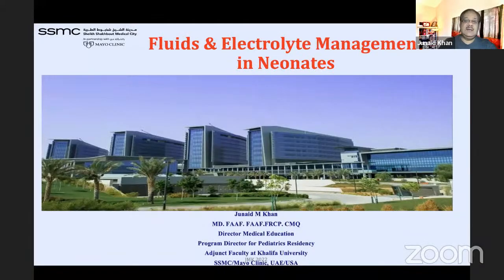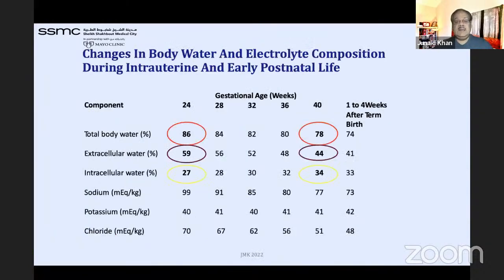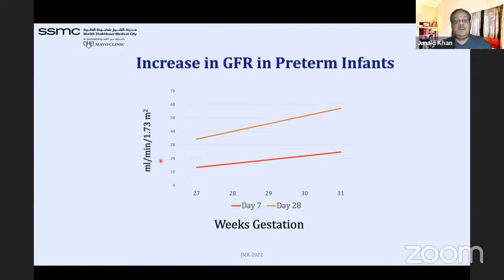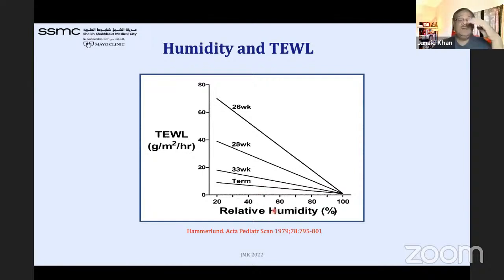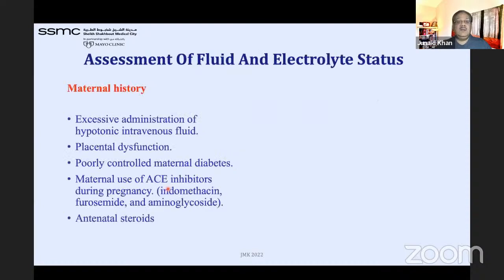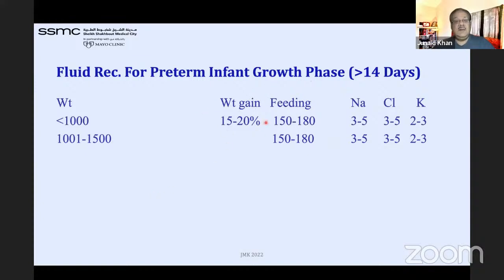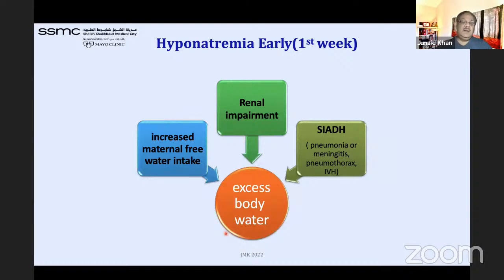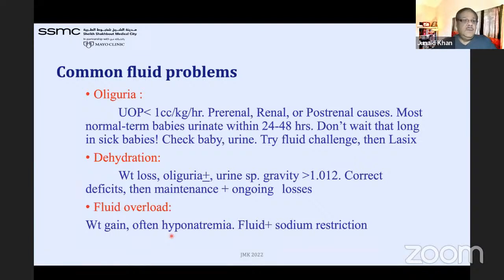Fluids, Nutrition, electrolytes management and Gastrointestinal diseases in Neonates